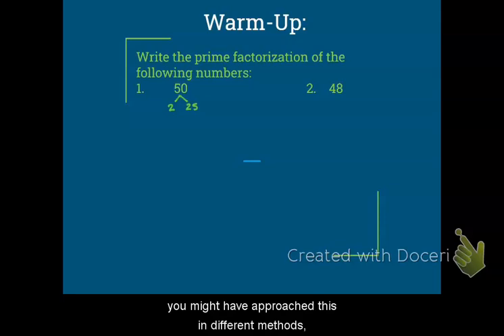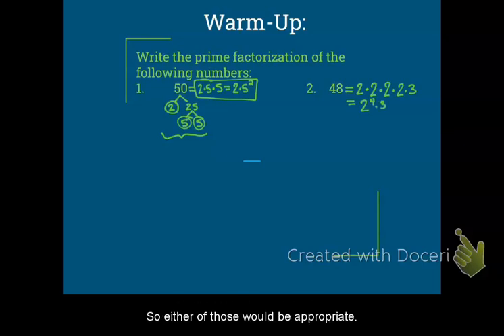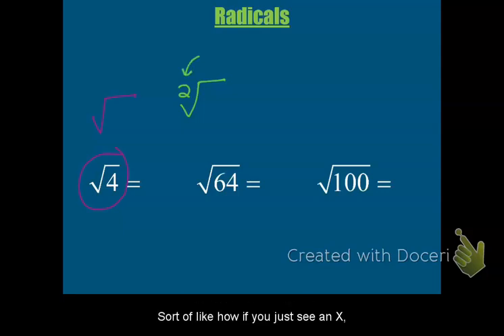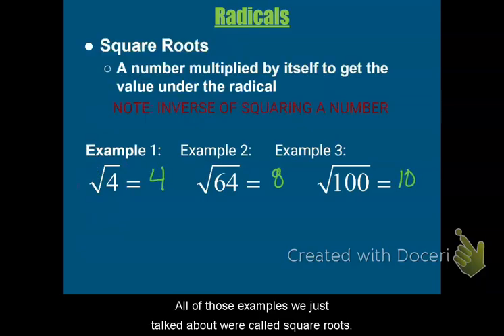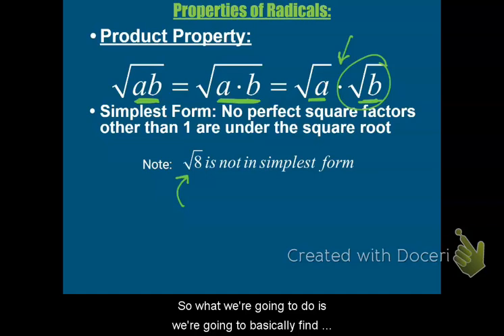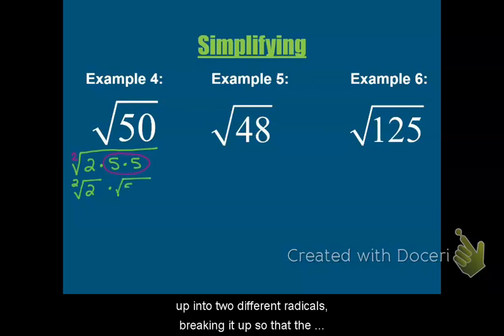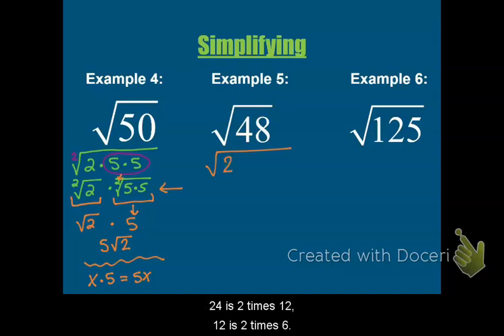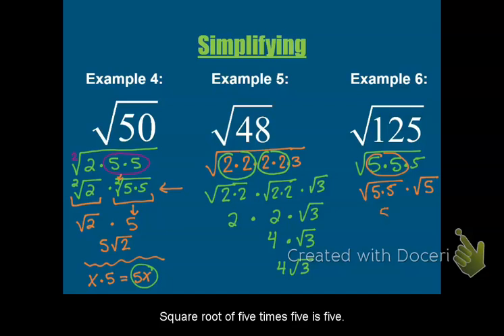A1 LT1 1 Simplifying Square Roots Part 1 product property